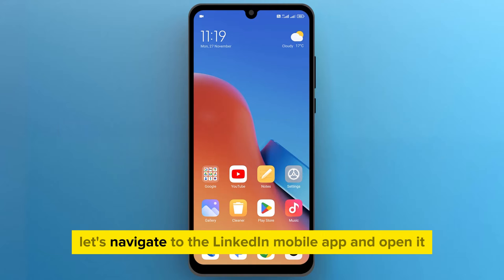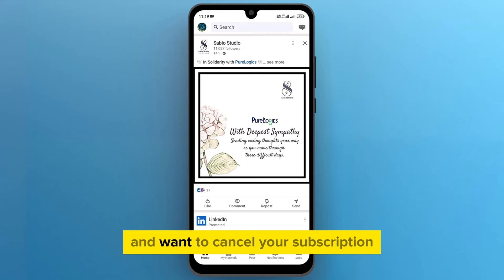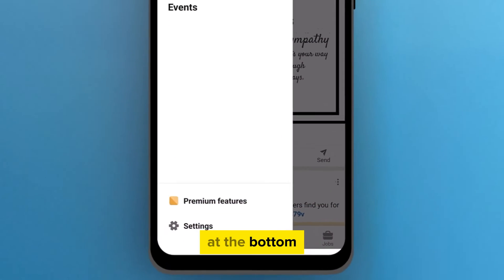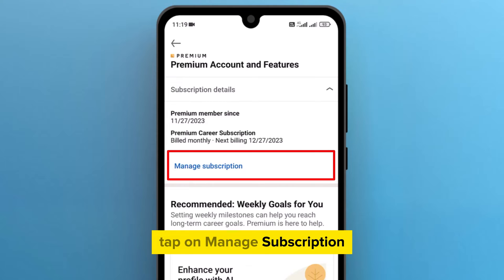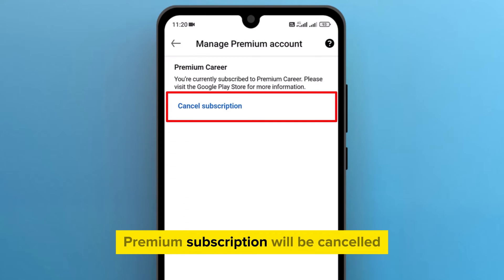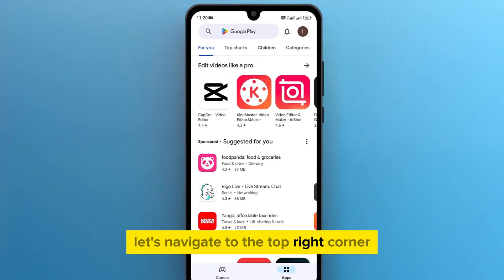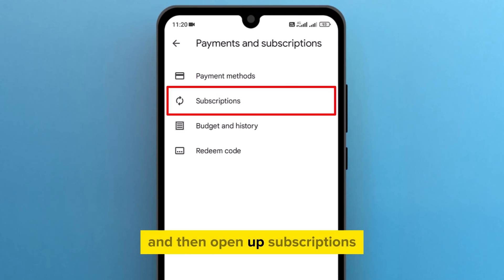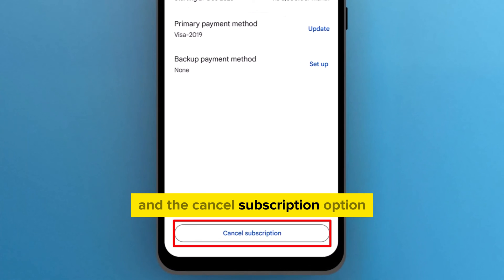How to cancel LinkedIn Premium [2024] 2 Easy Methods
Discover the simplest and most effective methods to cancel your LinkedIn Premium subscription in this comprehensive tutorial. Whether you're using a mobile device or desktop, our step-by-step guide will walk you through the process seamlessly.

🔗 Timestamps for Quick Navigation:
0:00 - Introduction to Cancelling LinkedIn Premium
0:15 - Starting the Cancellation Process on Mobile
0:29 - Managing Your Premium Subscription
0:41 - Directly Cancelling LinkedIn Premium
0:54 - Using Google Play Store for Cancellation
1:08 - Finding LinkedIn Subscription in Google Play
1:21 - Final Steps

🔑 Main Points Covered:

Navigating the LinkedIn Mobile App for Subscription Details
Steps to Access and Manage LinkedIn Premium Features
Quick Cancellation Through the LinkedIn App
Alternative Method: Cancelling via Google Play Store
Ensuring Successful Cancellation of Your Subscription

✨ Why Watch This Video:

Clear, Easy-to-Follow Instructions
Up-to-Date Information for 2023
Covers Both Mobile and Desktop Methods
Saves Time and Hassle

📣 We Love Hearing from You:
Your feedback is crucial for us. After successfully cancelling your LinkedIn Premium subscription, share your experience in the comments. If you have any questions or need further assistance, we're here to help!

📌 Don't forget to:

Share 📤 this video with others who might benefit
💡 Follow us for more useful guides and tech tips.